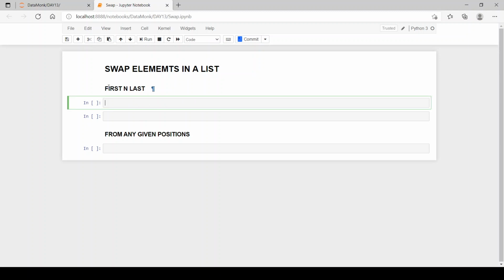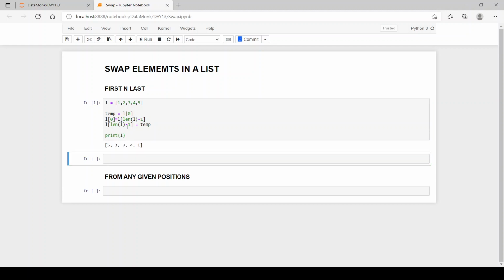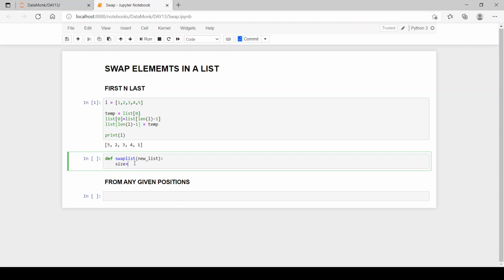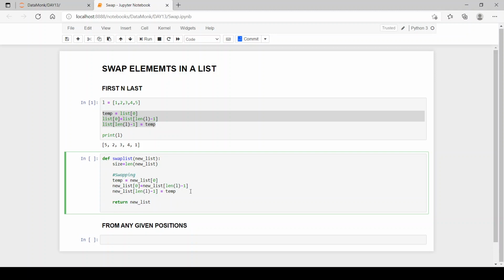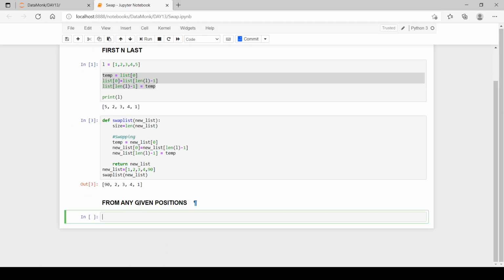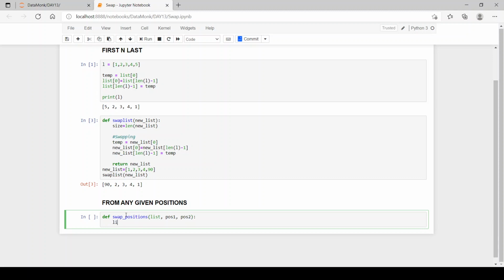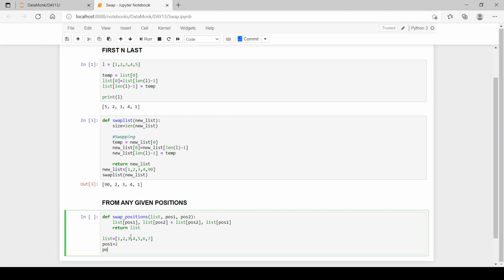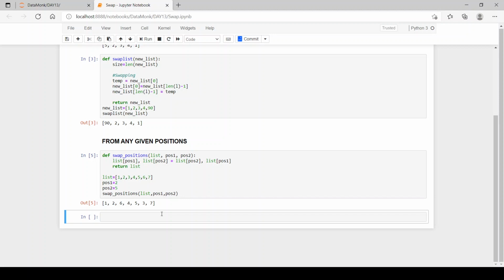Swap elements in the list | Part 23 | Code in Python for Data Science | The Data Monk